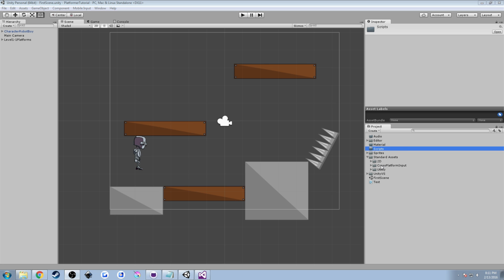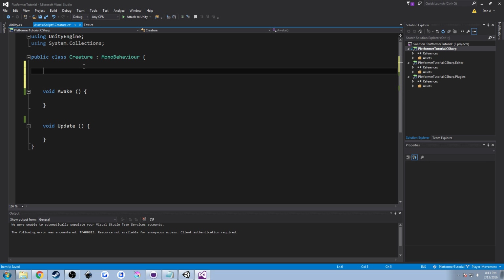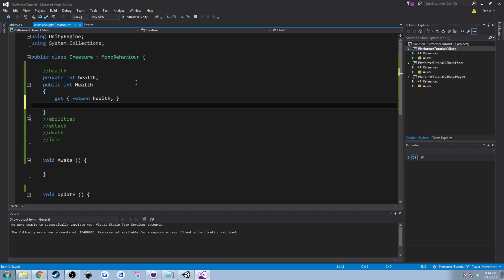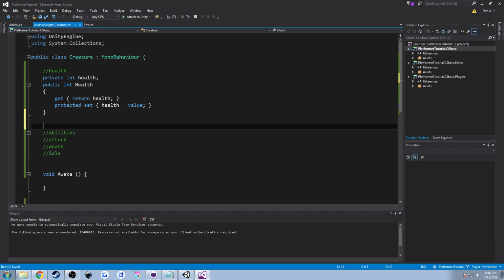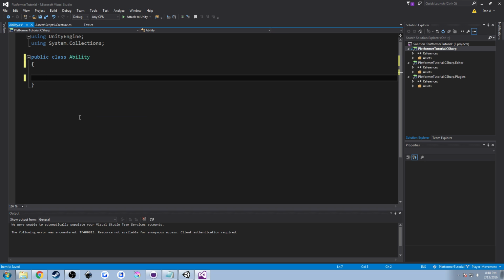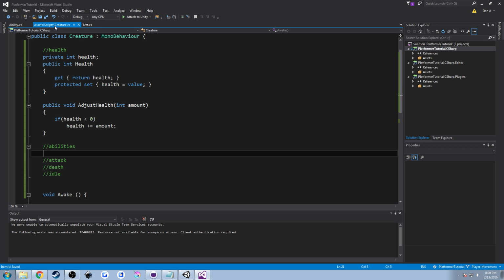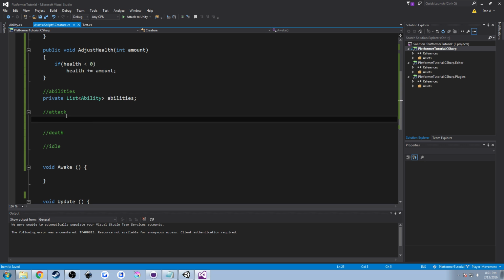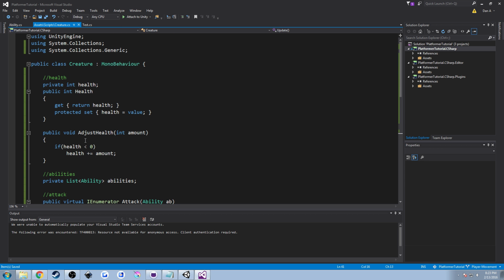Platformer Tutorial Ep 3: Creature and Ability Classes [Unity, C#]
Third episode of the platformer tutorial. We create the creature and ability classes.

Cheers!